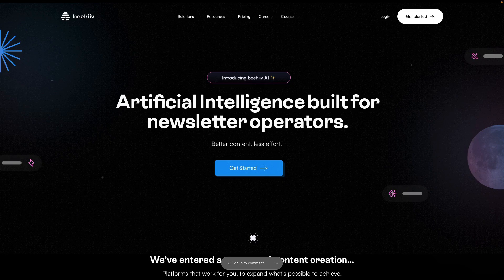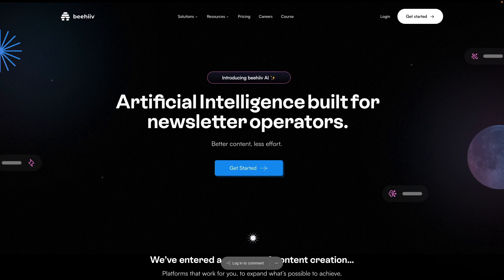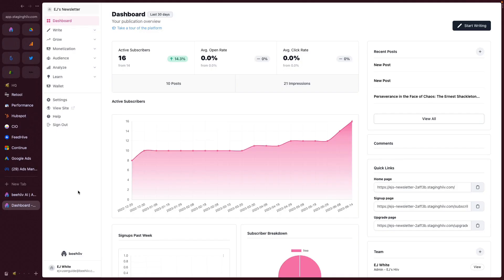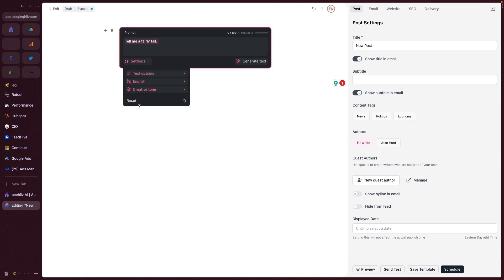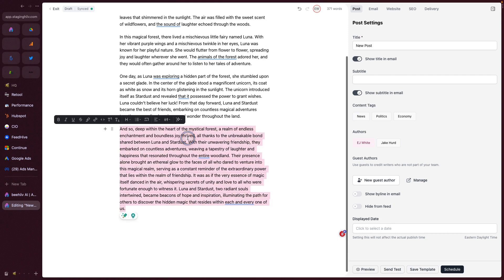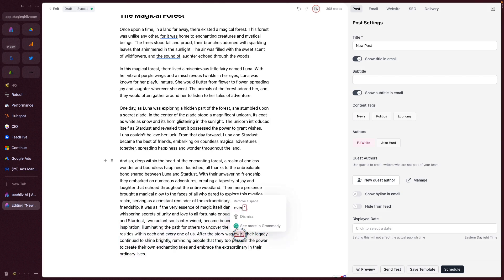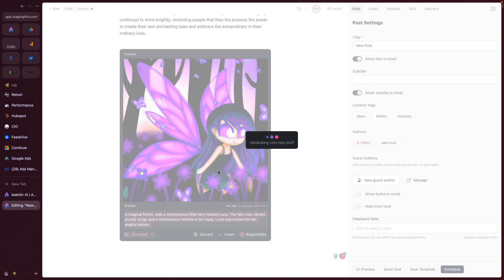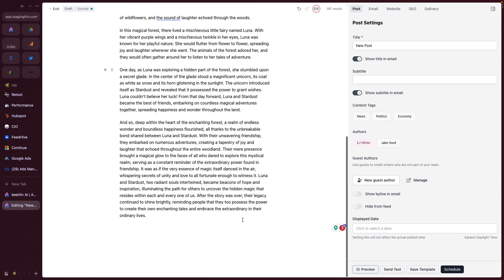AI Tools - beehiiv 101 (tutorial)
Welcome to another informative session of Beehiiv 101. This episode introduces you to Beehiiv AI, a pioneer newsletter platform that has launched its own AI tools to enhance the process of content creation for newsletter operators. Our upgraded editor and email service now come with integrated AI features, making it even more powerful.

We cover four major tools in our editor in this video, namely the AI Writing Assistant, AI Text Tools, AI Image Tools, and AI Translator. We start with the AI Writing Assistant, a generative AI tool that creates content based on the user's requirements, such as length and tone. A simple input or prompt generates the desired output.

We also discuss how you can utilize the power of generative AI to modify existing writing, altering the tone of voice, auto-correcting, auto-completing, lengthening, shortening, simplifying, and much more.

Our AI Image Tools allow you to create stunning images with just a prompt, without ever leaving the Beehiiv editor. Lastly, we demonstrate the smooth translation of your content into multiple languages.

The video guides you step by step, from creating a new post on Beehiiv, to using AI writer and other tools, and finally, translating the content into different languages. We also cover how to create images using AI and how to use AI to augment and improve the writing.

By the end of this tutorial, you will witness a story accompanied by an AI-generated image, all put together in real-time. We're excited to see how you leverage these features, and we look forward to seeing what you create. Enjoy the video, and have a great day!